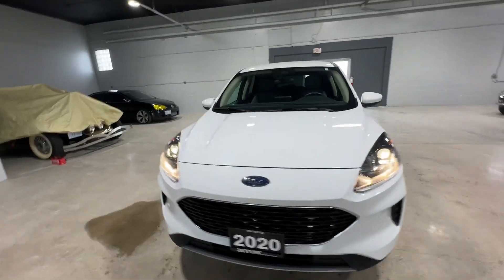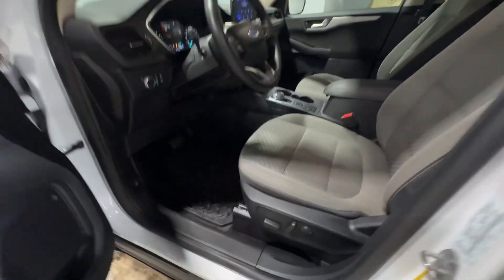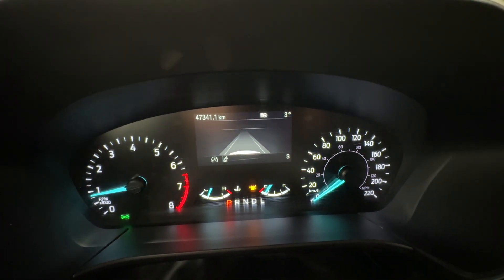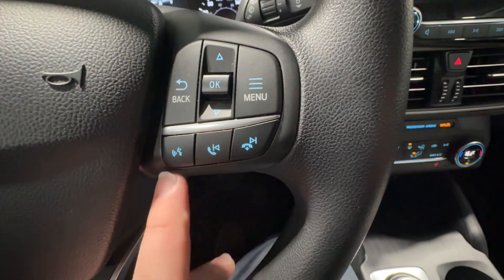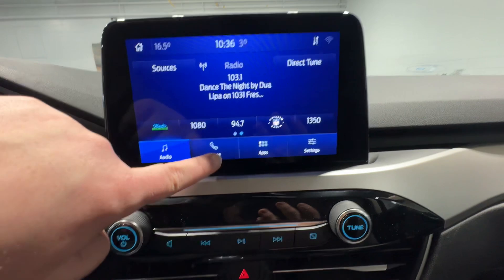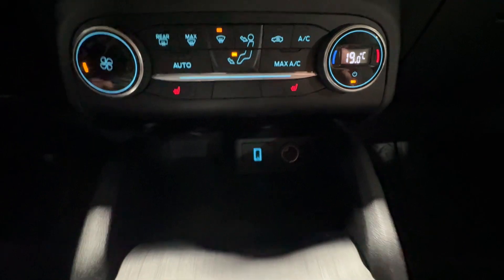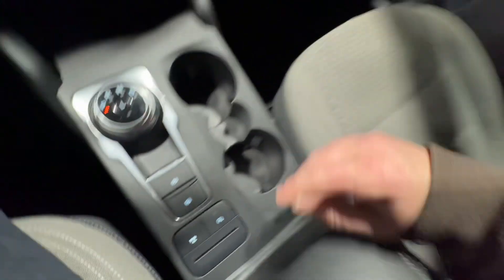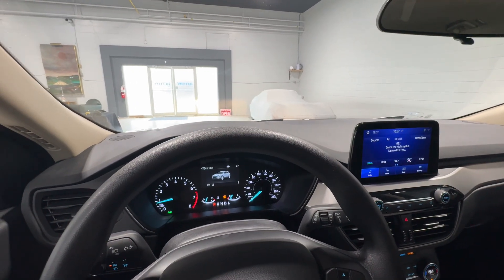P1072 - Ford Escape SE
Our Arrow Certification has ensured that we have completed the following:

Full Synthetic Oil Change
Full Arrow Certification
Wiper Blades
Setting of tire pressures
Road test
Arrow Motors provides flexible financing for all whether you're building credit or already have established credit. Our professional team secures competitive rates for every financial situation, ensuring a straightforward, hassle-free experience.

Meet the epitome of road-travel brilliance – our 2020 Ford Escape SE AWD, dressed in a classic white that captures both the elegance and adventurous spirit of this versatile SUV. With 47,194km of journeys etched into its history, this Escape is a testament to reliability and durability.

Picture this: a sleek, aerodynamic body that cuts through the air with grace, complemented by the robustness of an all-wheel-drive system ready to tackle any road condition. The Escape's white exterior isn't just about looks; it's a canvas reflecting its journey, from serene highways to adventurous trails.

Step inside, and you're greeted with a cabin designed for comfort and convenience. The seats are more than just a place to sit; they're your command center for every journey, offering the perfect blend of support and comfort. The dashboard, a symphony of technology and ergonomics, provides you with all the information and entertainment you need, right at your fingertips.

Under the hood lies the heart of the Escape - a powertrain engineered for efficiency and performance. Whether you're navigating city streets or exploring country roads, this SUV delivers a driving experience that's both responsive and responsible.

And let's not forget – this Ford Escape comes Arrow Certified. It's not just a badge; it's a promise. A promise of quality, reliability, and peace of mind. We at Arrow Motors have meticulously inspected and cared for this vehicle, ensuring it meets our highest standards.

So, if you're looking for a companion that's ready for new adventures, look no further. This previous daily rental 2022 Ford Escape SE AWD is not just a vehicle; it's a partner in your journey, ready to create new stories on the road.